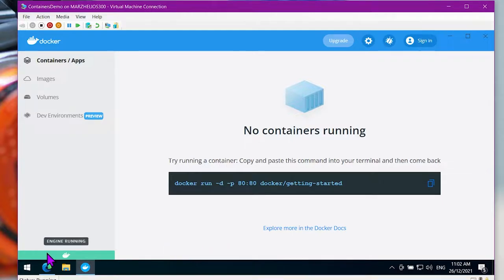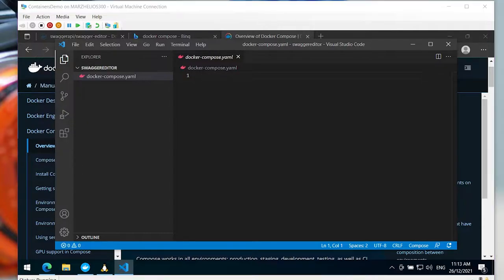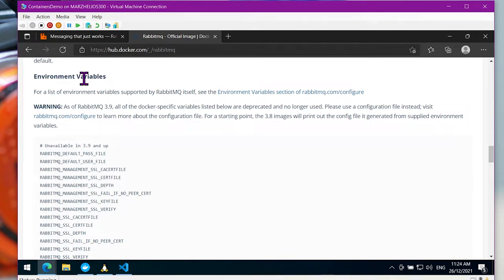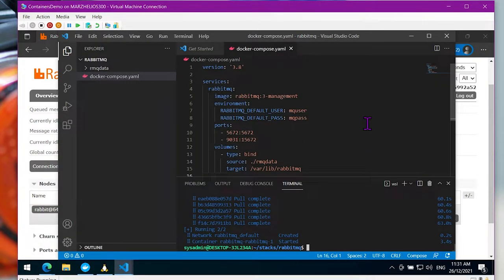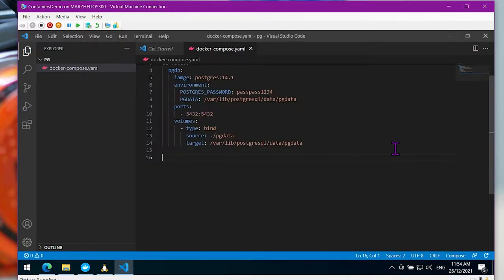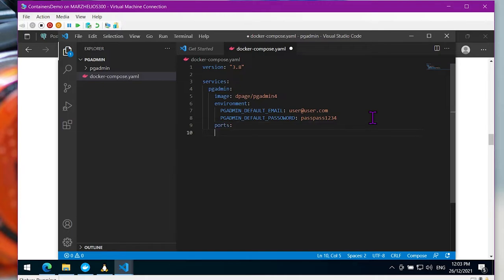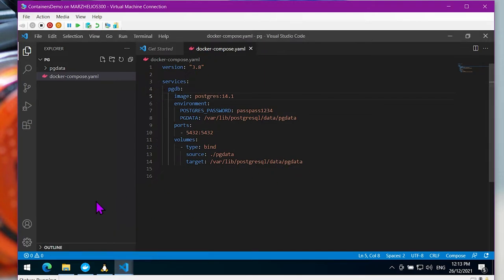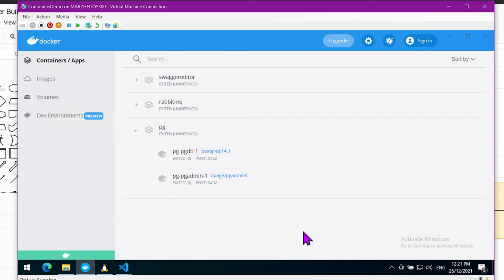Using Containers For YOUR Convenience! - Linux Containers In Windows #3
You can pack your code and deploy them as containers, but since containers are a deployment method, how are others using it, and how can YOU use containers as a deployment method to benefit yourself?

How can Docker Desktop how you in your programmer work?

00:00 Introduction
01:00 Swagger Editor
01:58 Consuming Swagger Editor Container
05:51 Introduction Docker Compose
08:24 Creating Swagger Editor Docker Compose
13:09 Consuming RabbitMQ as a Container
23:59 Consuming PostgreSQL as a Container
31:52 Consuming pgAdmin as a Container
39:33 How do I hit LocalHost from Docker?
43:28 Bringing it all together as one deployment
51:46 Summary